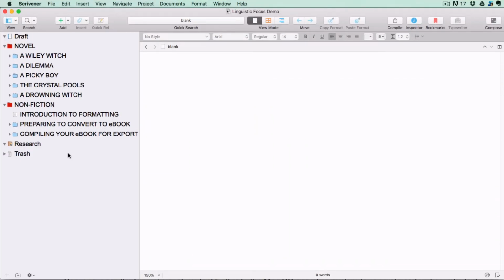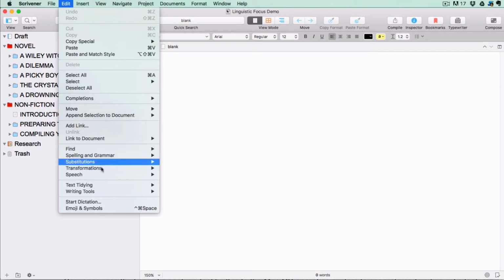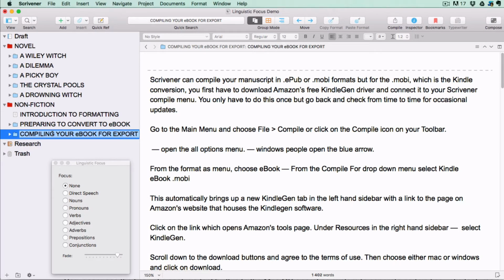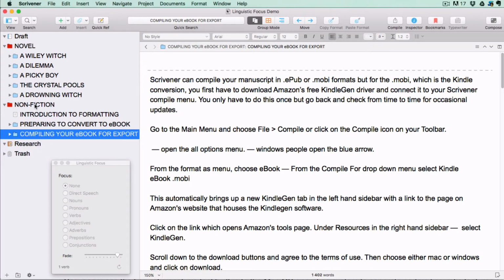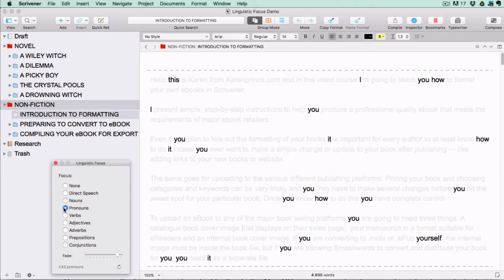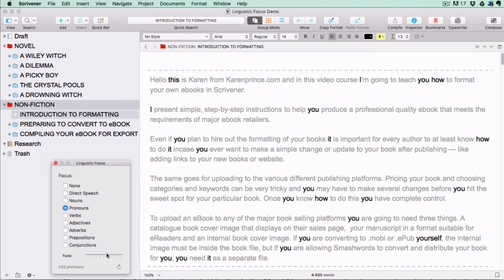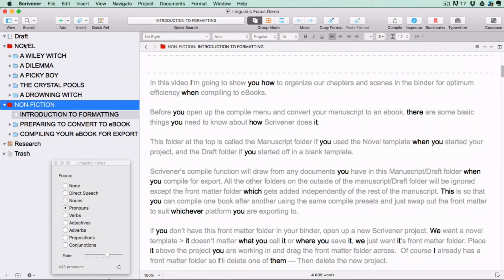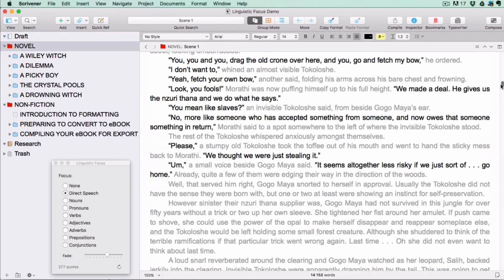Scrivener 3 | What is Linguistic Focus and How Can You Use it (Scrivener 3 for Mac)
For full step by step Scrivener video courses and cheat sheets covering Scrivener for Windows and Scrivener for Mac

How to use Scrivener 3’s linguistic Focus to isolate elements with certain linguistic properties so that you can edit them all together.

Scrivener | First Line Flush With the Margin Followed By Subsequent Paragraphs Indented (Scrivener 2 for Mac)

Scrivener | First Line Flush With the Margin Followed By Subsequent Paragraphs Indented (Scrivener 1 for Windows)

SCRIVENER BOOKS
SCRIVENER ESSENTIALS: Scrivener 1 for Windows
SCRIVENER ESSENTIALS: Scrivener 2 for Mac

SCRIVENER 3 FOR MAC:
Getting Started
Compiling for Export